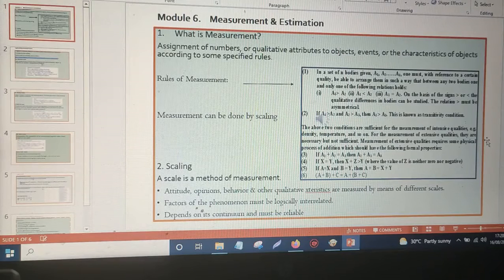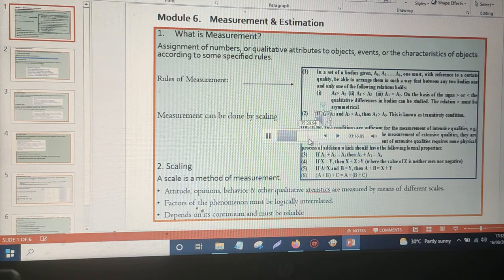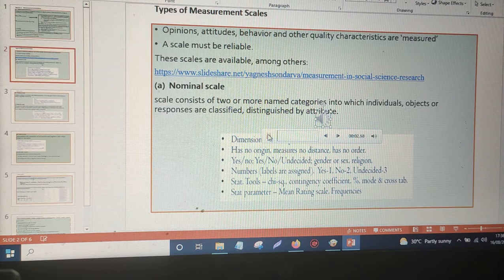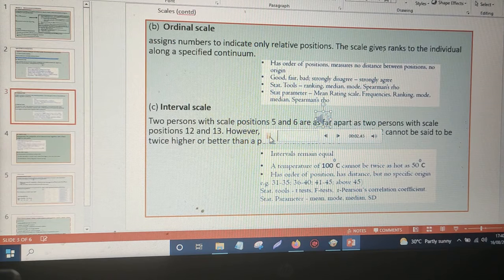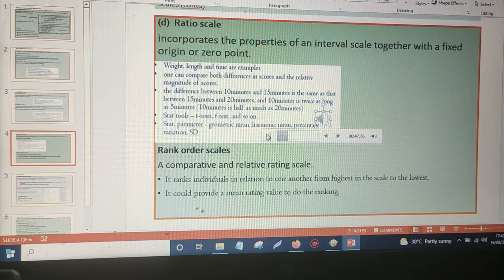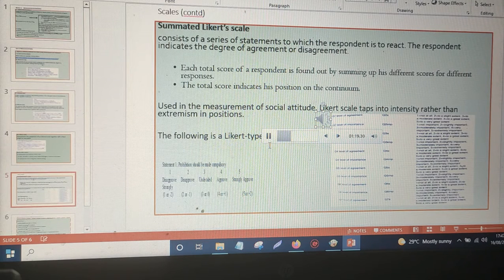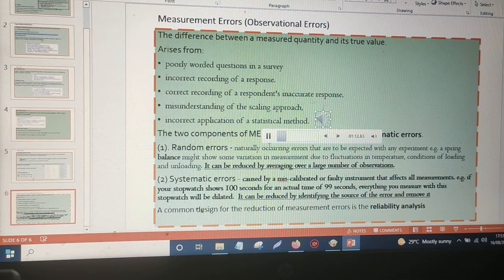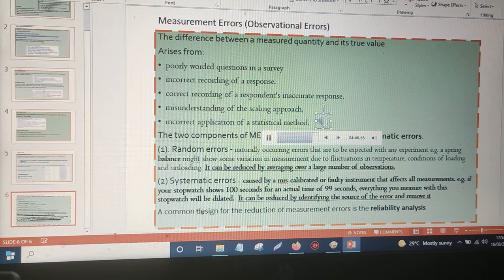Basic Research Methodology -module 6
Measurement & Estimation
1.1 What is Measurement 1.2 Types of Measurement 1 Measurement Errors
 by Dr Abayomi Ibiyemi

If your playback video is inverted, it is a youtube issue. Dont you worry. Just go  to Firefox add-ons and download "rotate youtube videos" and "video flipper". You can then rotate or flip as required